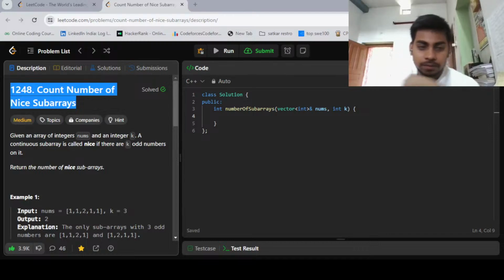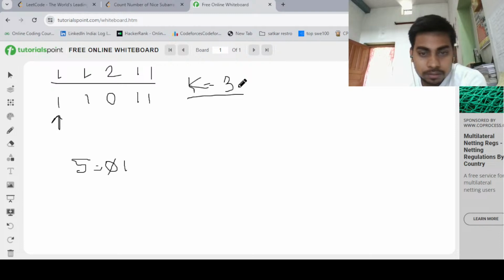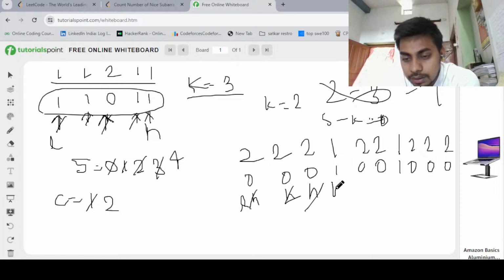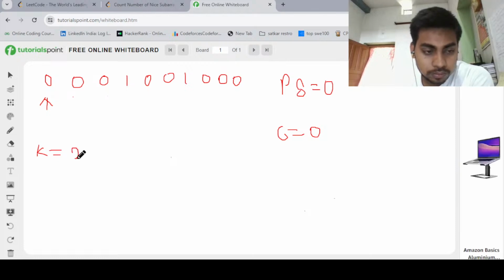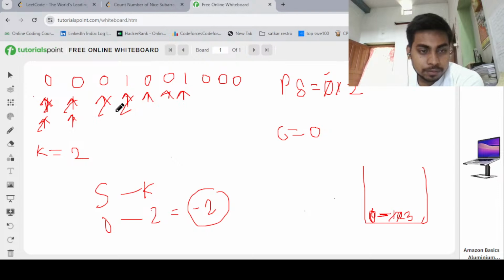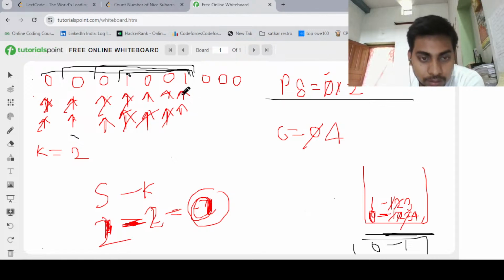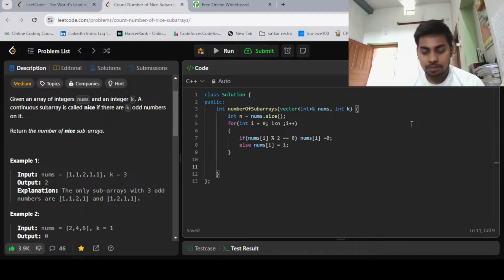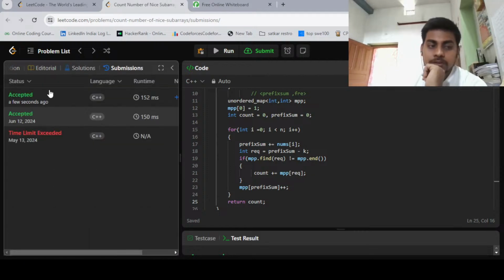1248. Count Number of Nice Subarrays